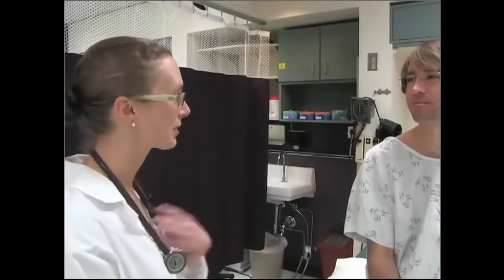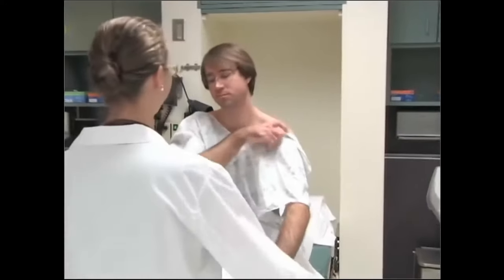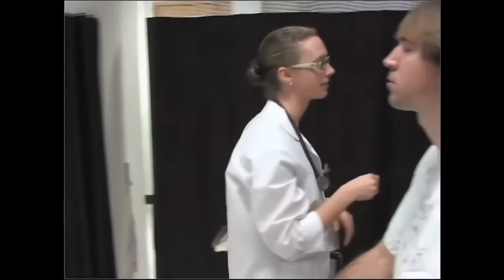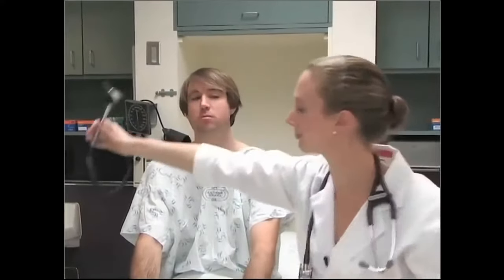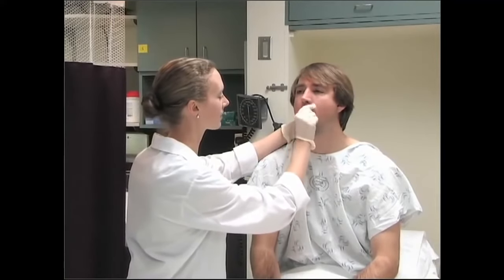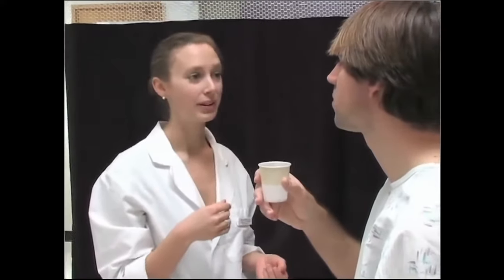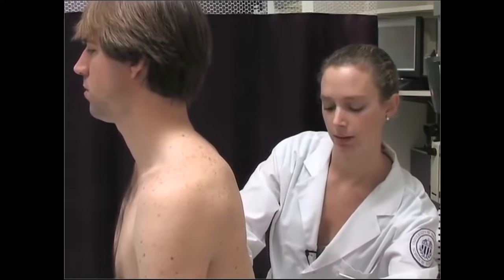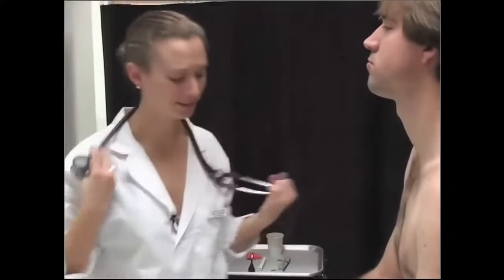ASMR unintentional to help sleep - Medical Assessment - Nurse Check up with Ross